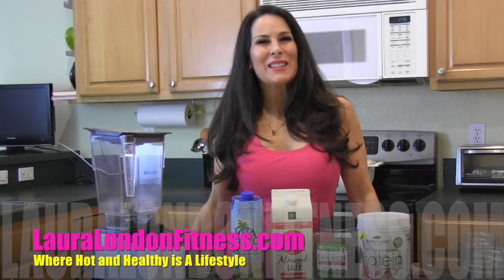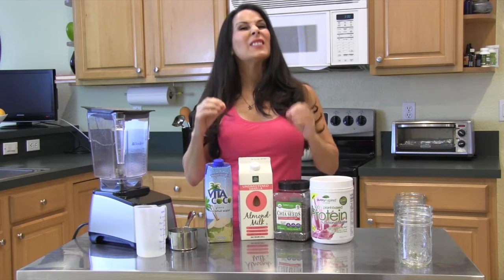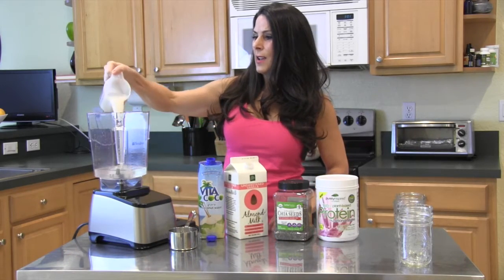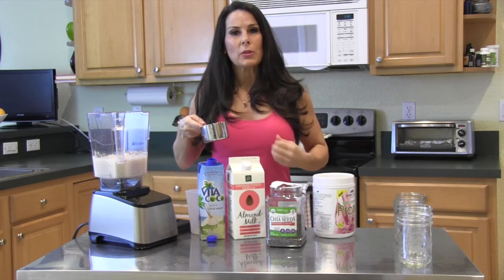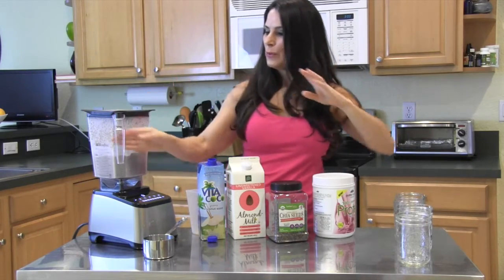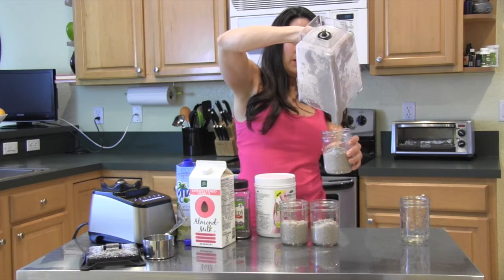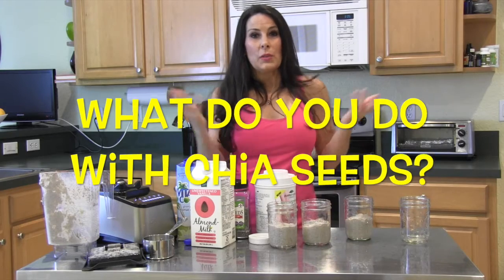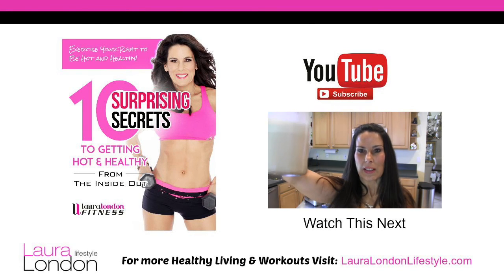Strawberry Protein Chia Seed Pudding with Purely Inspired Protein Powder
OMG! How much easier can it get to be Hot and Healthy! with my Grab and Go Strawberry Chia Seed Pudding!  Make it once and have it  for the rest of the week.  Preparation is the key to weight loss.